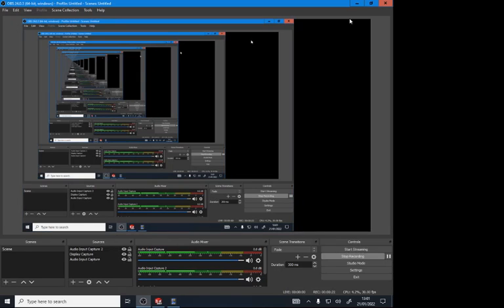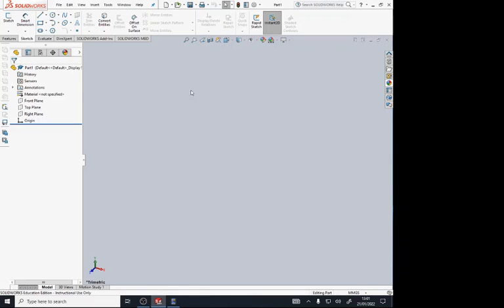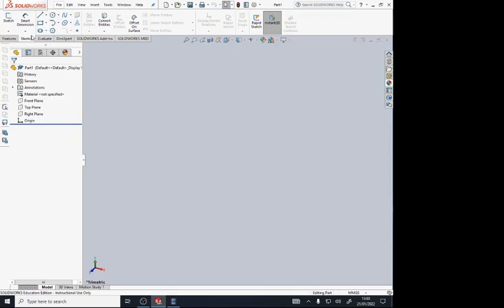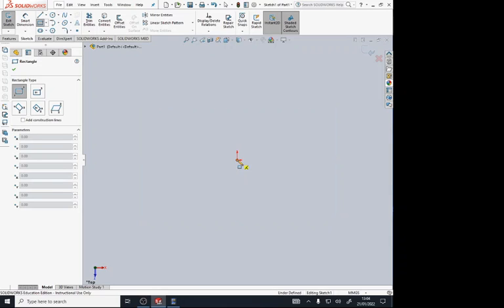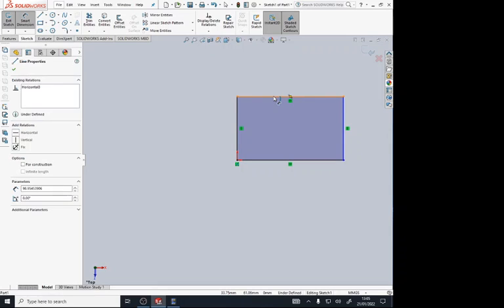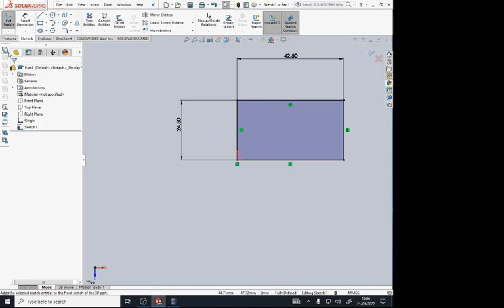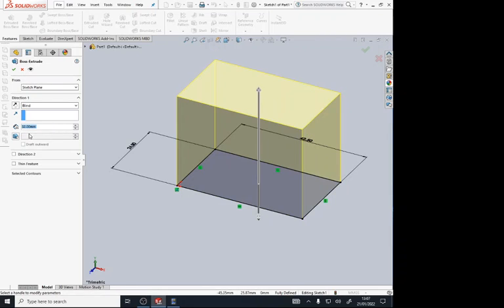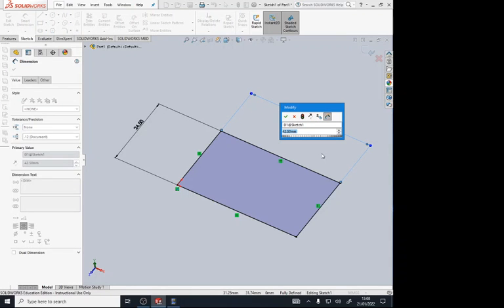Year 9 Solidworks Video 1